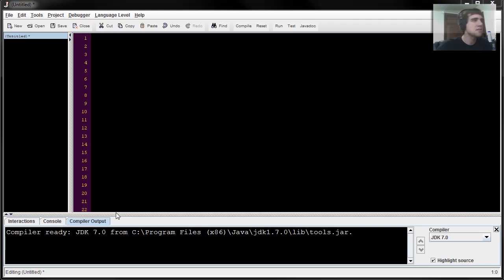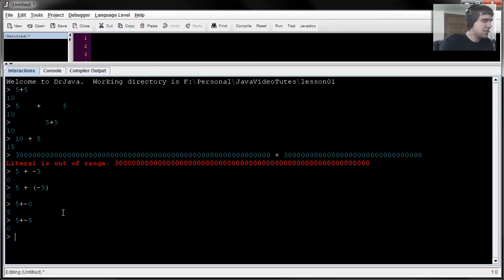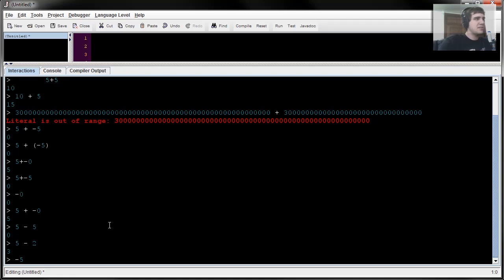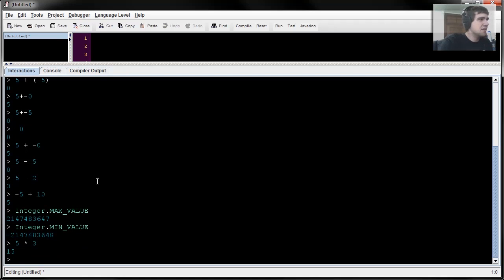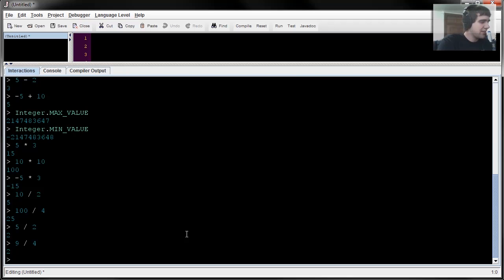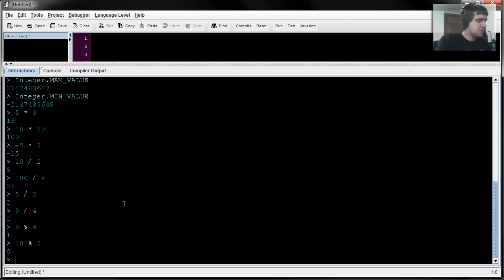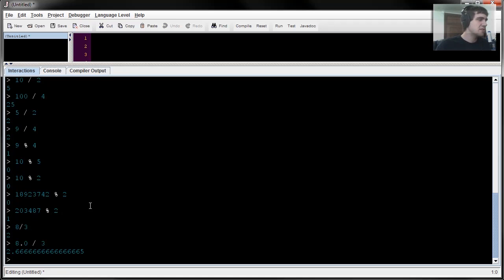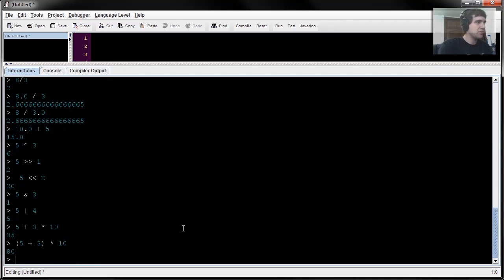Lesson 02 - Java Math Operations Part 1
**Watch in 480p or higher for clear text**

Learn all about math operations in this lesson. We will go over the basic math functions of the Java language, including adding, subtracting, multiplying, dividing, and modulus.